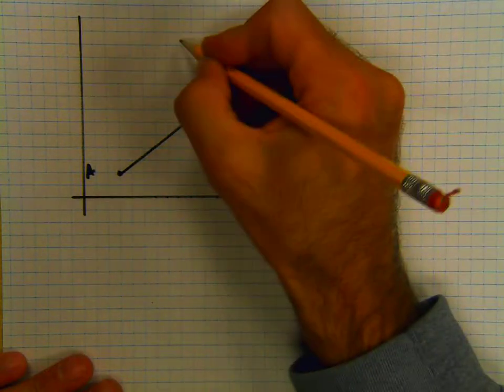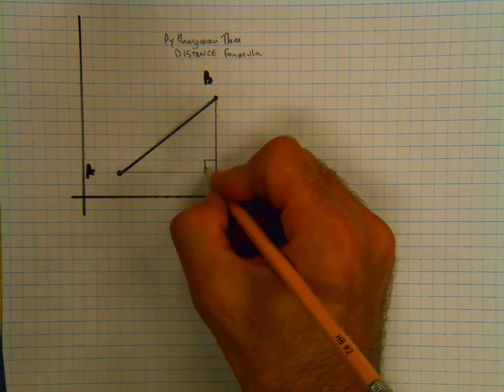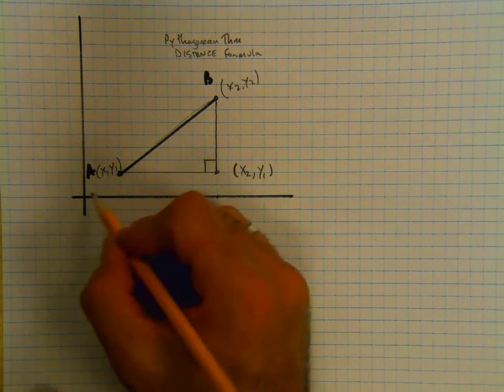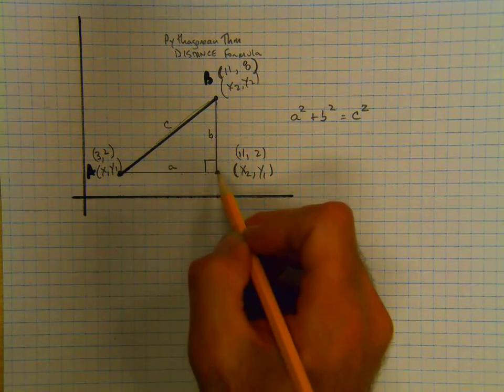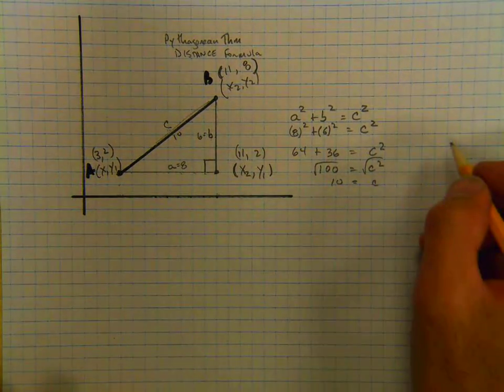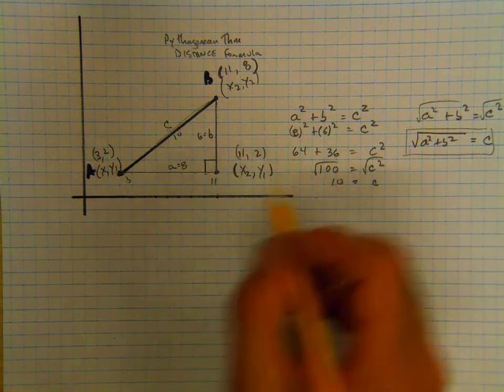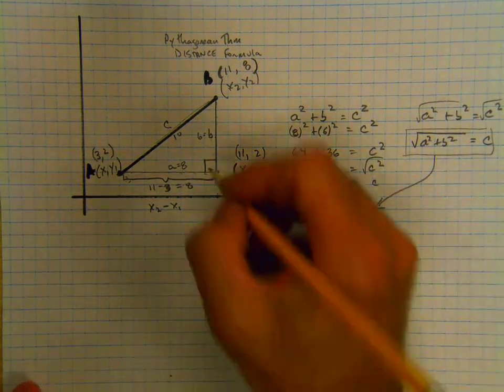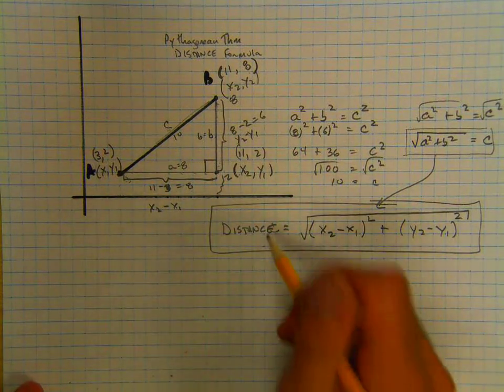Pythagorean Theorem and Distance Formula